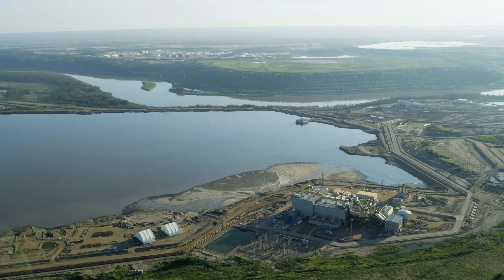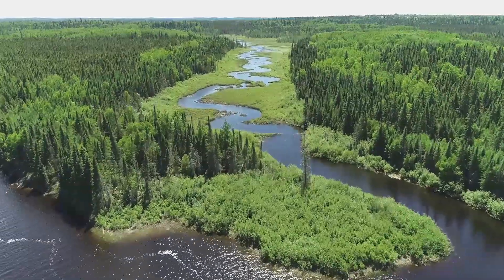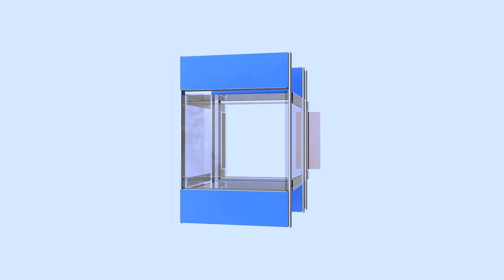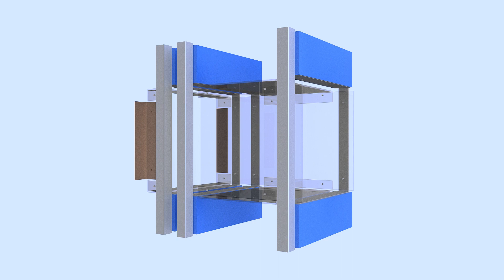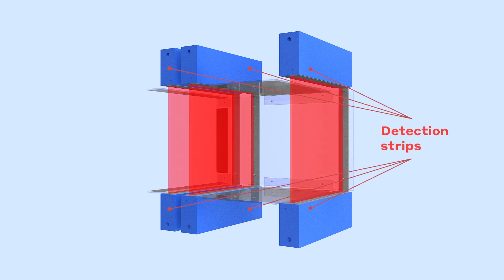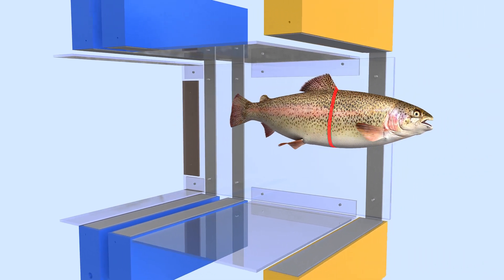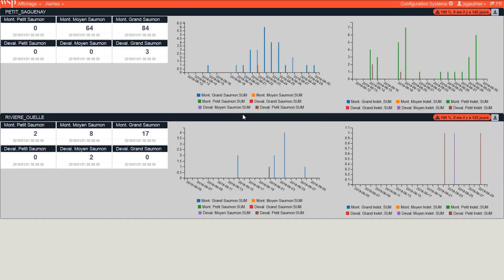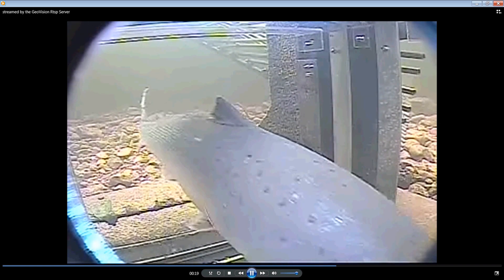IchtyoS System: Automated Fish Monitoring Counter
Every river is different. WSP’s IchtyoS System™ makes it possible to monitor fish remotely and in real time as they pass through. It is a one-of-a-kind system that uses various types of technology simultaneously to provide more precise estimations and monitor fish populations in the long term.